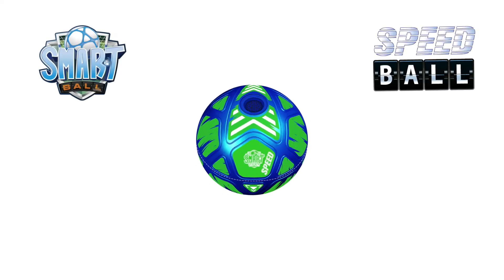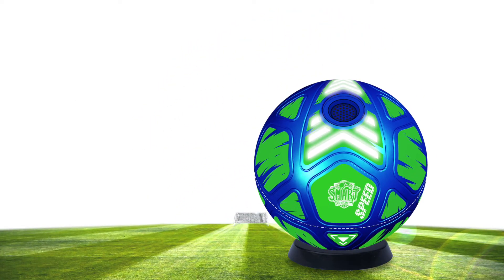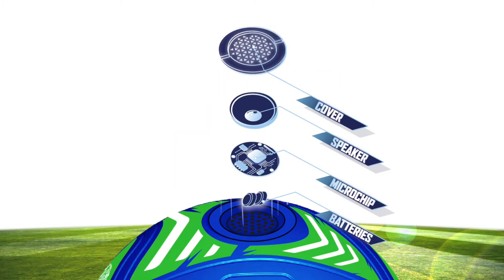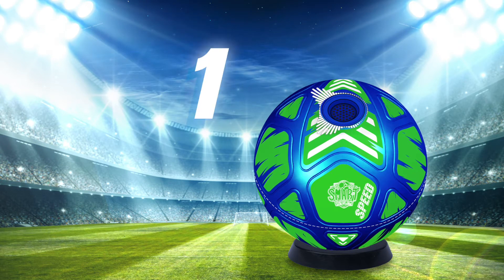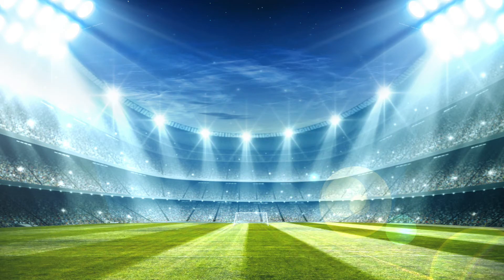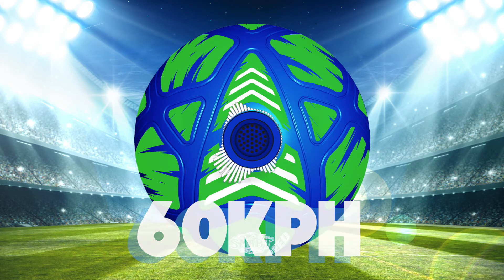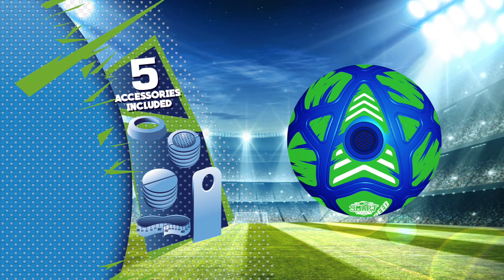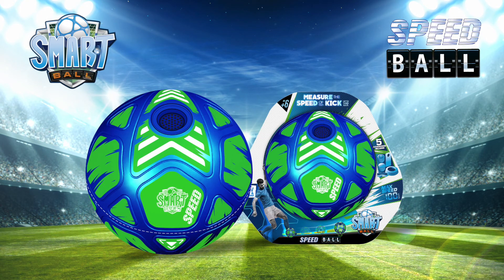Smart Ball - Speed ball